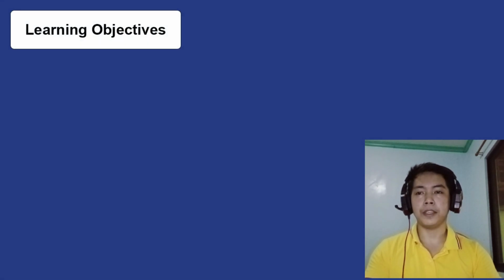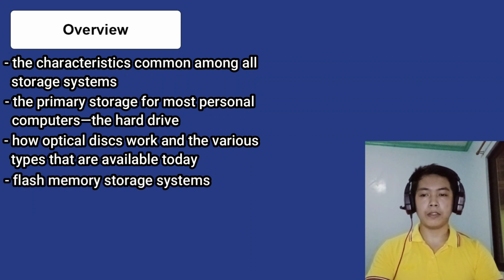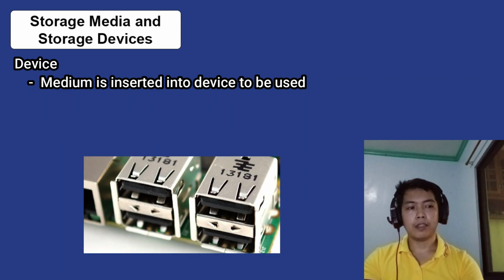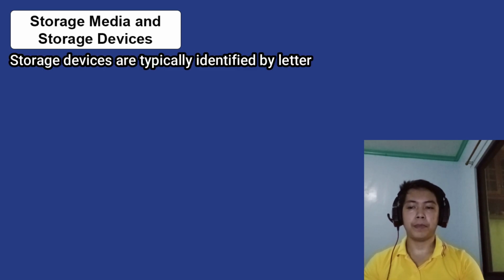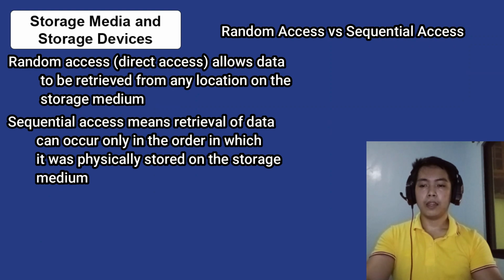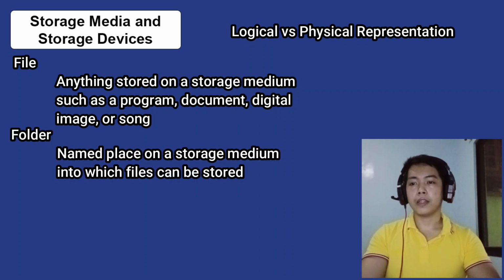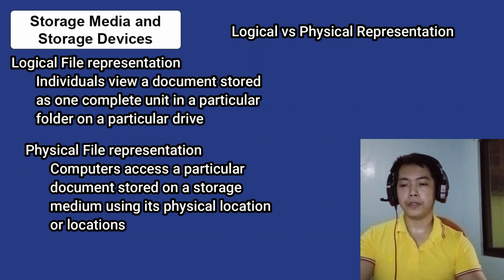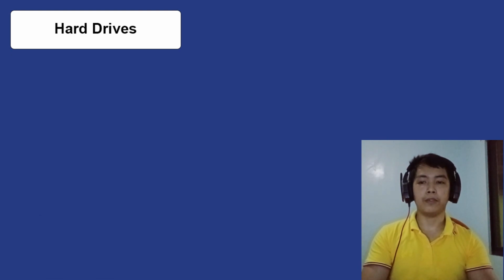ITC 100 - INTRO TO COMPUTING: MODULE 3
1stReporter Cordova